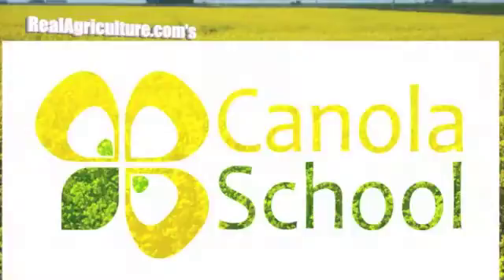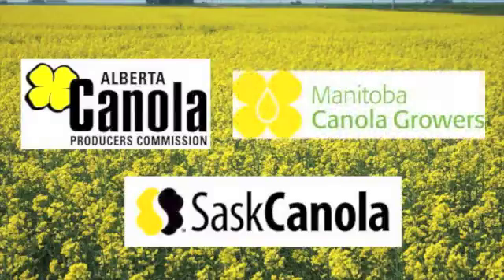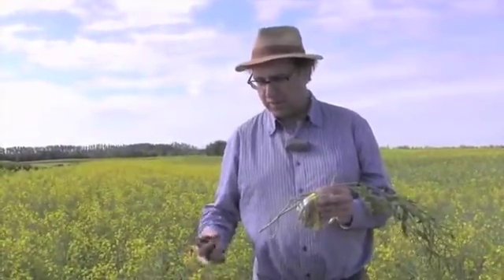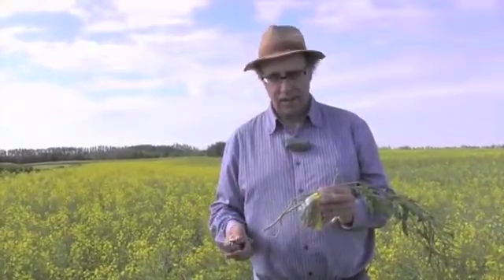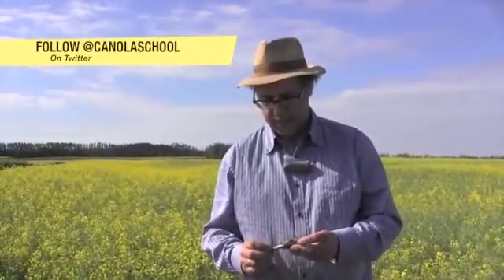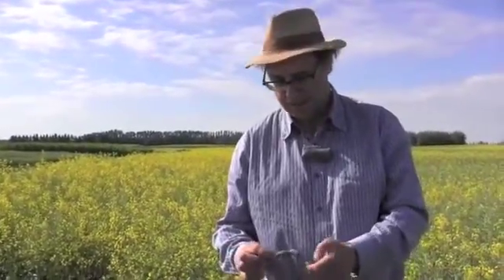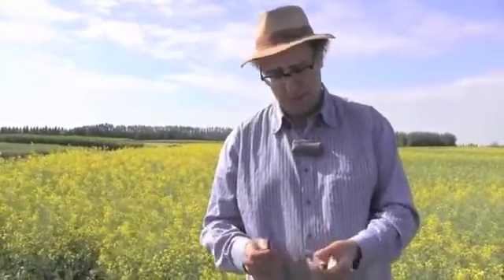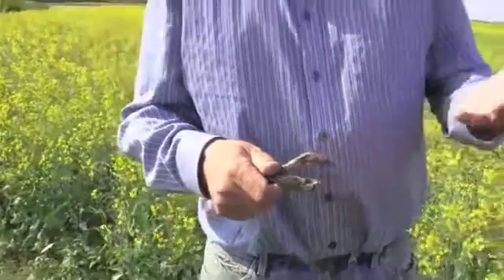Canola School - Blackleg: When to Scout, What to Look For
Dr Ralph Lange of Alberta Innovates talks about scouting for blackleg in canola in this episode of the Canola School